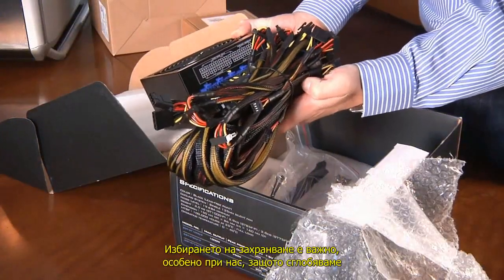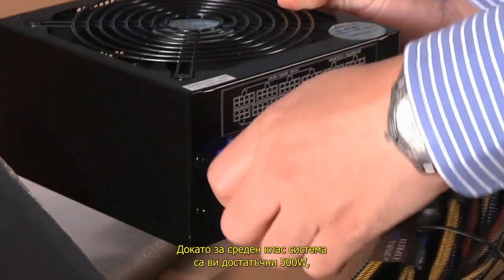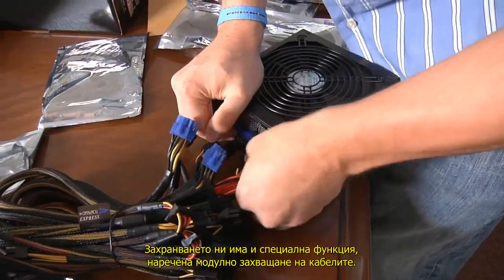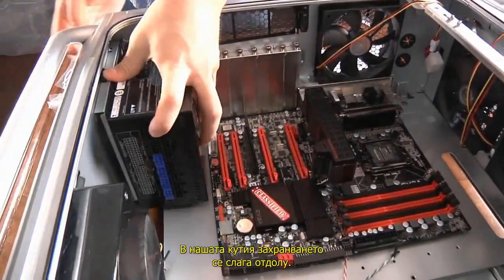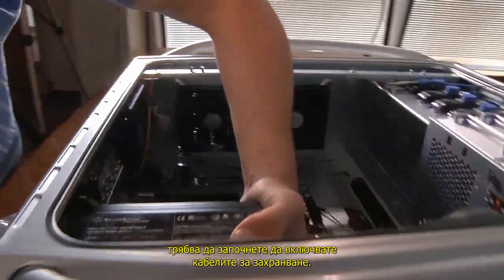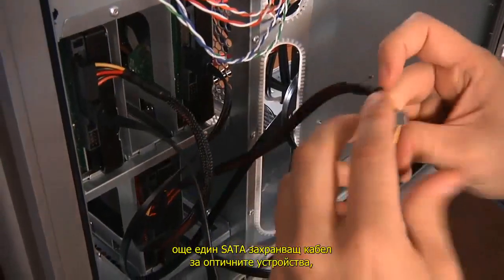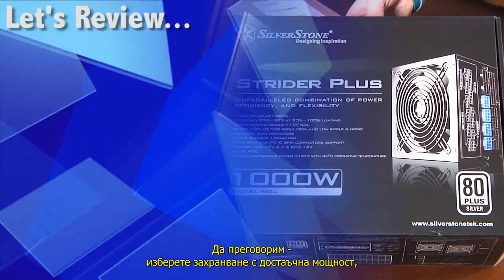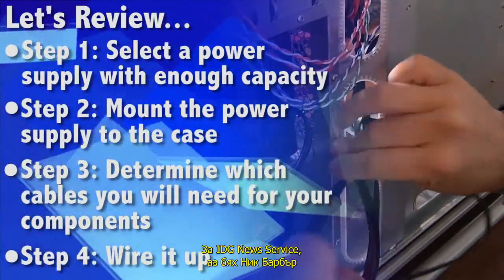Добавяне на захранващ блок.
Сглобяване на компютър - добавяне на захранващия блок